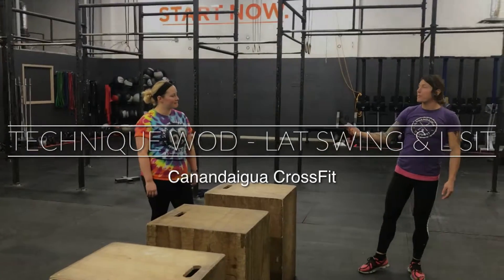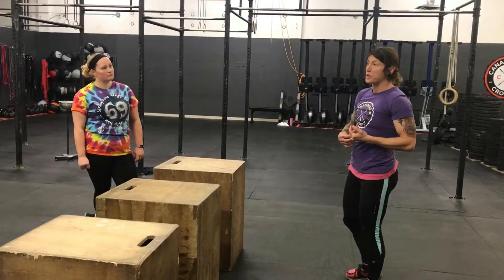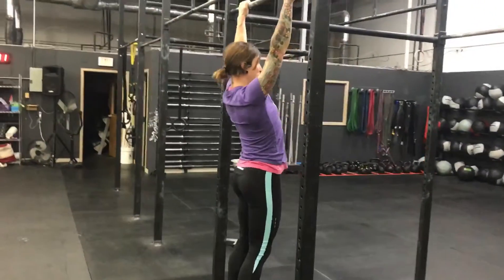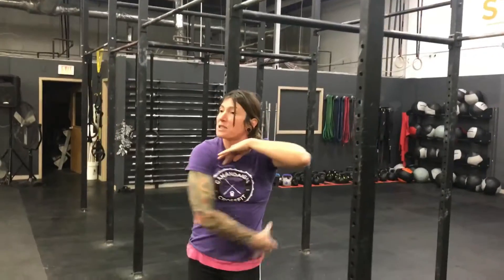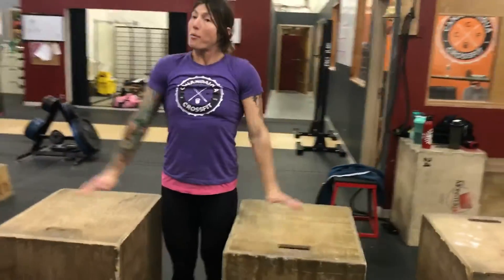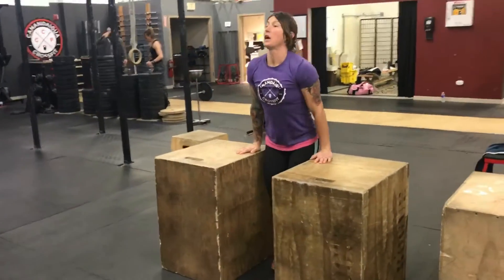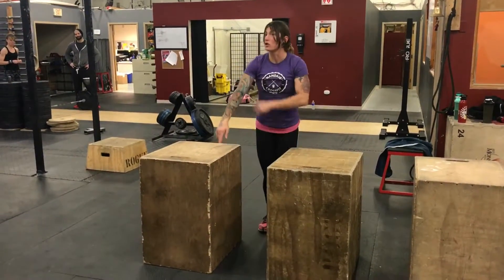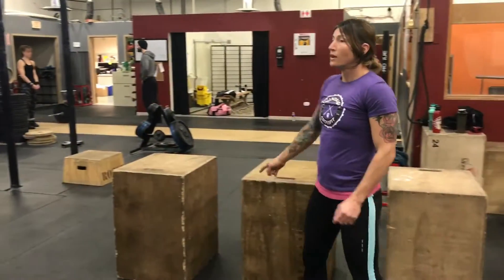Technique WOD - Lat Swing & L-Sits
In this clip Coach Sarah Dean talks about engaging your Lats while swinging in the bar. She also talks about the benefits of "L" Sits.